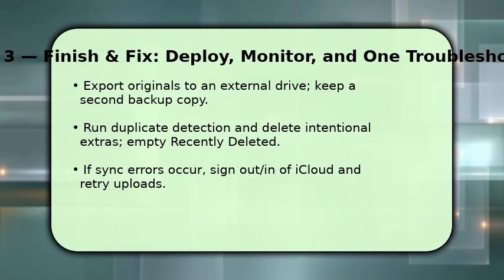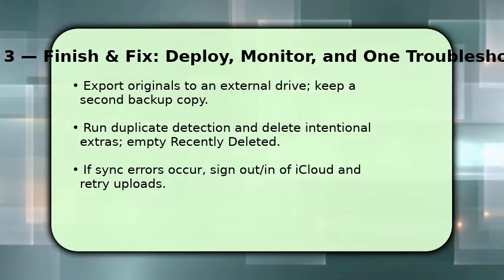How to Organize Photos in Apple Photos (only Way)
How to Organize Photos in Apple Photos (only Way) | 🔒 Surfshark VPN Deal — Stay private and secure. $1.99/mo + 3 Months Free ▸

Discover the definitive guide to organizing your photos within Apple Photos. Learn step-bythy methods, including creating albums and tags for easy accessibility of memories.

organize photos, Apple Photos instructions, create photo libraries,